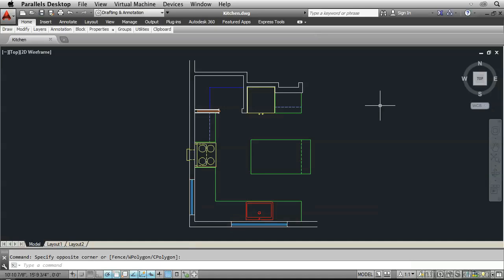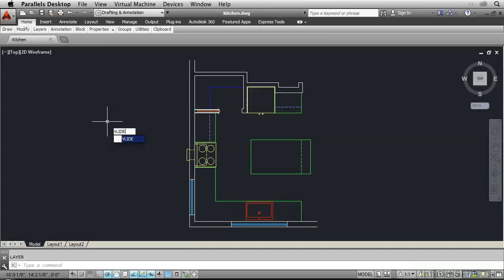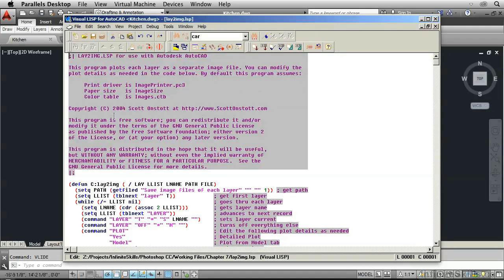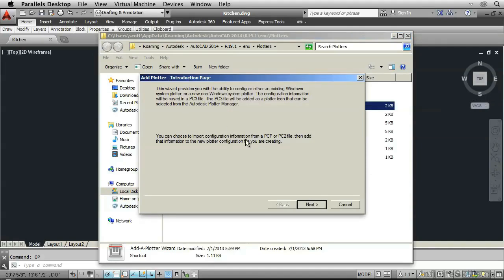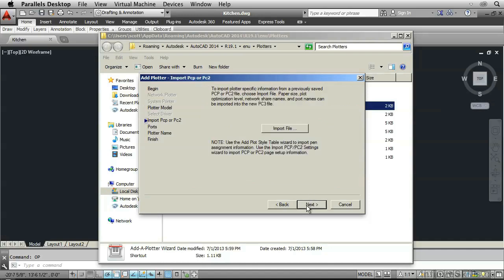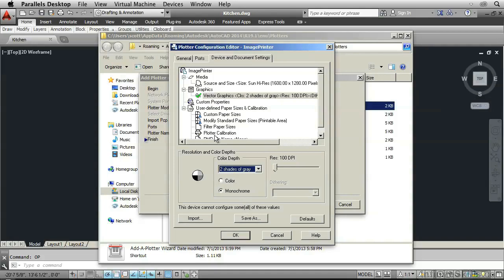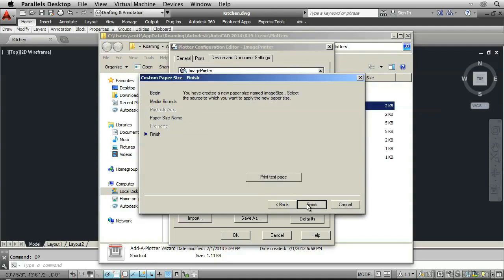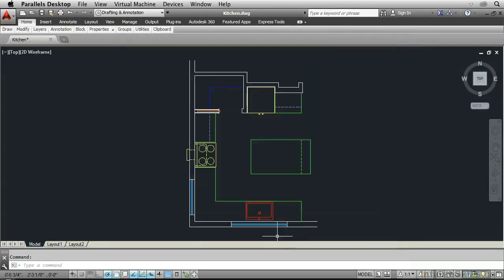Photoshop For Architects 36